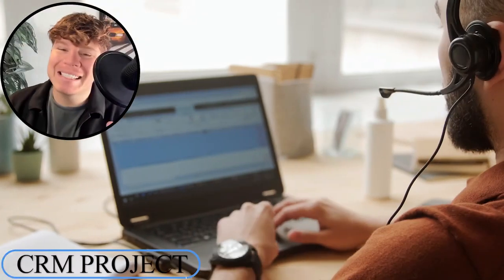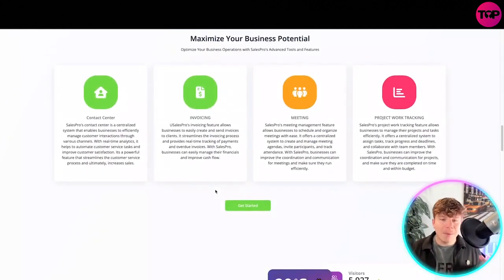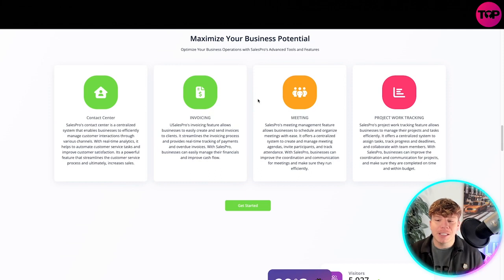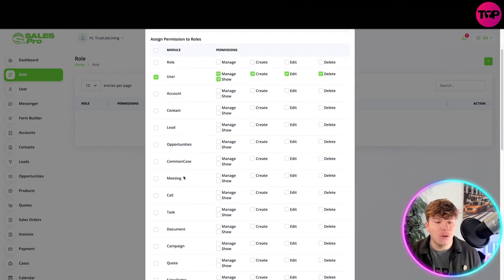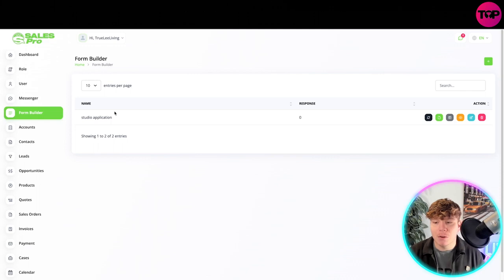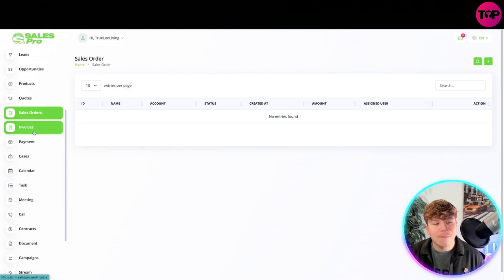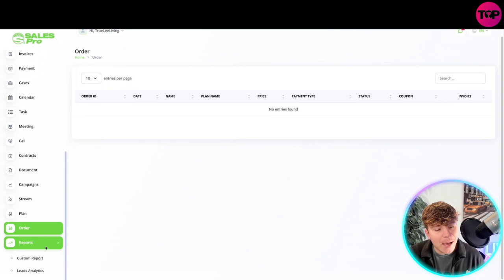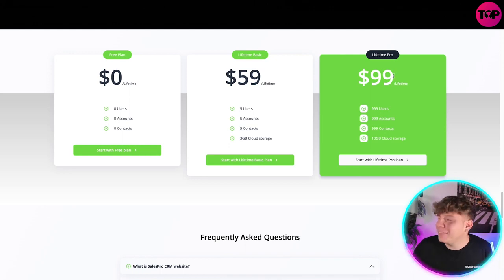Small Business Crm 🔥 Which CRM is the Best for Sales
Marketing Management | What Is CRM | Business Sales CRM

Sales Pro
Business Sales CRM
Empower Your Sales Team with SalesPro: The Ultimate Business Sales CRM

SalesPro CRM is a web-based platform that helps businesses manage and analyze customer interactions and data throughout the customer lifecycle, with the goal of improving business relationships and driving sales growth.

Features:

Maximize Your Business Potential
Optimize Your Business Operations with SalesPro's Advanced Tools and Features

Contact Center
SalesPro's contact center is a centralized system that enables businesses to efficiently manage customer interactions through various channels. With real-time analytics, it helps to automate customer service tasks and improve customer satisfaction. Its a powerful feature that streamlines the customer service process and ultimately, increases sales.

INVOICING
USalesPro's invoicing feature allows businesses to easily create and send invoices to clients. It streamlines the invoicing process and provides real-time tracking of payments and overdue invoices. With SalesPro, businesses can easily manage their financials and improve cash flow.

MEETING
SalesPro's meeting management feature allows businesses to schedule and organize meetings with ease. It offers a centralized system to create and manage meeting agendas, invite participants, and track attendance. With SalesPro, businesses can improve the coordination and communication for meetings and make sure they run efficiently.

PROJECT WORK TRACKING
SalesPro's project work tracking feature allows businesses to manage their projects and tasks efficiently. It offers a centralized system to assign tasks, track progress and deadlines, and collaborate with team members. With SalesPro, businesses can improve the coordination and communication for projects, and make sure they are completed on time and within budget.

How can SalesPro CRM benefit my business?

SalesPro CRM can benefit your business by:
Improving customer relationships: by providing a central location for customer information, businesses can better understand their customers' needs and tailor their interactions accordingly.
Increasing sales: by providing tools for managing and tracking sales, businesses can more effectively convert leads into customers.
Streamlining processes: by automating repetitive tasks, businesses can save time and increase efficiency.
Providing insights: by providing analytics and reporting, businesses can gain a better understanding of customer behavior and sales performance, which can inform decision-making.
Forecasting sales: by providing sales forecasting feature, businesses can predict future sales and plan accordingly

I hope you find value in our Marketing Management Video.

⏰Timestamps⏰

00:00 CRM Project Introduction
00:11 CRM Project
06:55 CRM Project Pricing
07:55 CRM Project Summary
08:02 CRM Project Outro